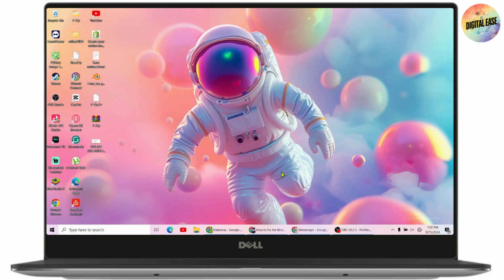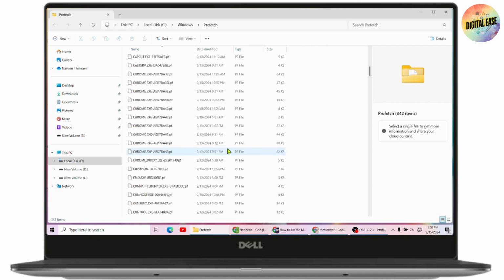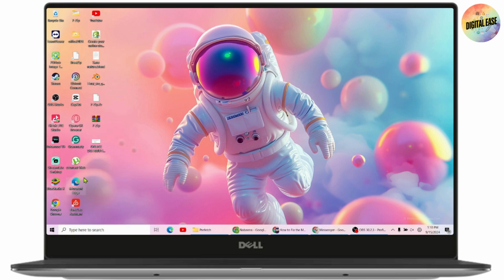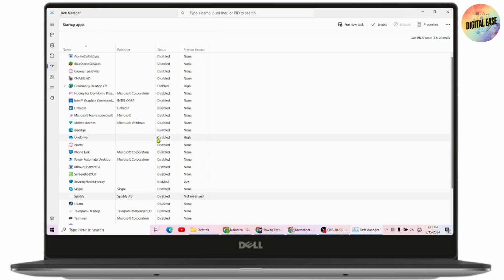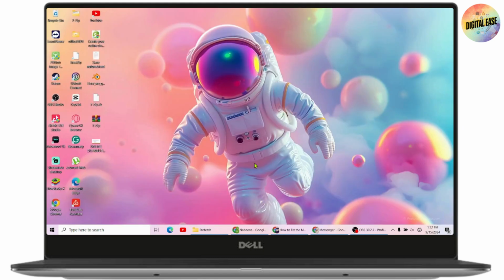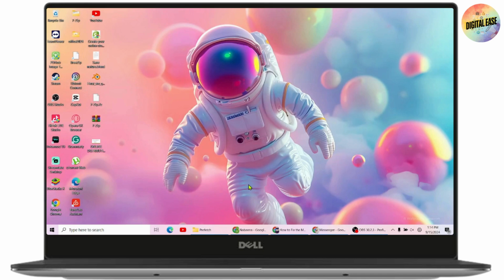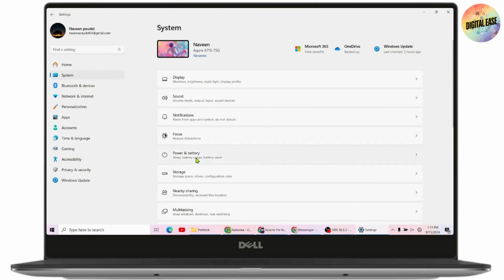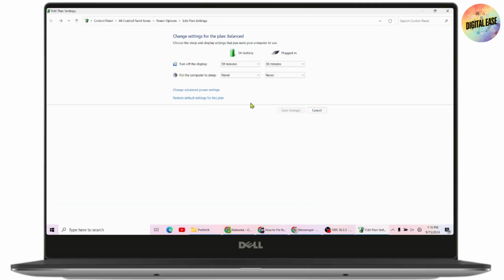5 Best Tips To Speed Up Computer and Laptop Performance | Boost Your PC Speed Today!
5 Best Tips To Speed Up Computer and Laptop Performance
computer ki speed fast karne ka tarika
how to speed up windows 10 laptop
increase speed of computer

In this video, we'll share the 5 best tips to speed up your computer and laptop performance. Whether you're dealing with slow load times or lagging applications, these simple and effective methods will help enhance your device's speed.

0:00 - Introduction
0:12 - Tip 1: Uninstall Unnecessary Programs
0:24 - Tip 2: Manage Startup Programs
0:36 - Tip 3: Upgrade Your Hardware
0:48 - Tip 4: Clean Up Disk Space
1:00 - Tip 5: Keep Your System Updated
1:12 - Conclusion